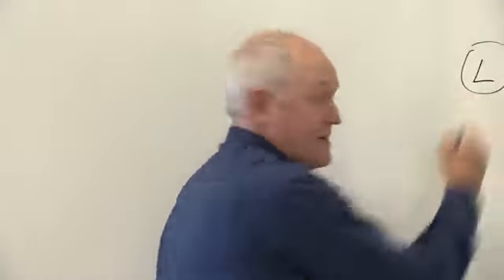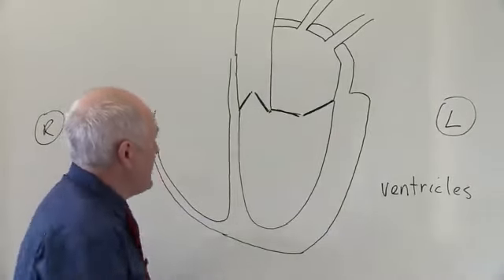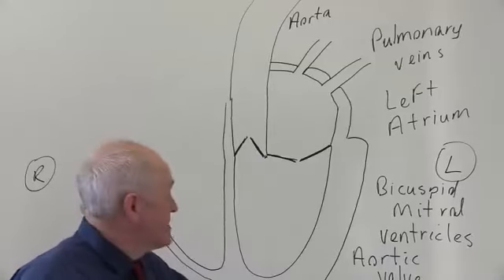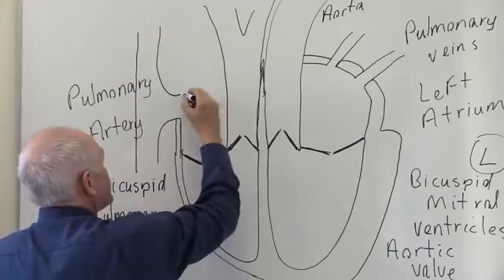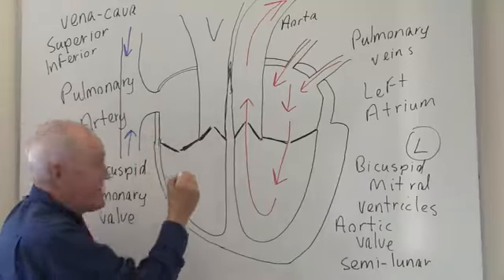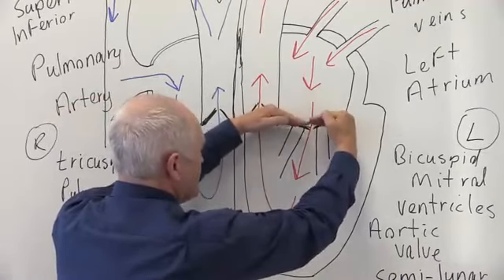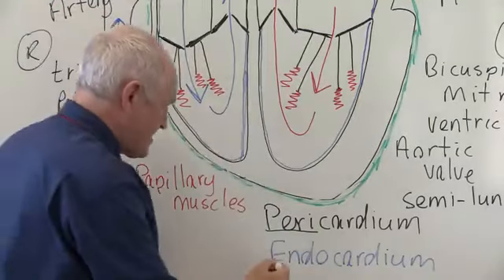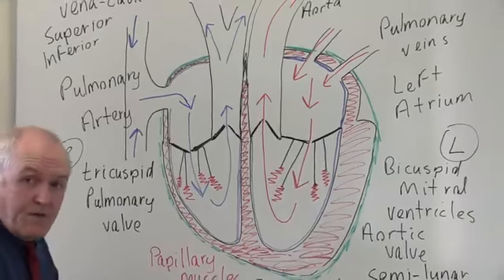Cardiovascular System 1, Heart, Structure and Function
• Breathing

Which chamber of the heart pumps blood into the pulmonary artery?
a. the left atrium
b. the right atrium
c. the left ventricle
d. the right ventricle

Which chamber of the heart pumps blood into the systemic circulation?

Which chamber of the heart receives blood from the pulmonary circulation?

Which layer of the heart is composed of tough fibrous tissue?
a. the endocardium
b. the myocardium
c. the epicardium
d. the pericardium

The endocardium is composed of
a. tough fibrous tissue
b. cardiac muscle
c. smooth, squamous endothelial cells
d. ciliated, cuboidal epithelial cells

Which layer of the heart is composed of cardiac muscle?
a. the endocardium
b. the myocardium
c. the epicardium
d. the pericardium